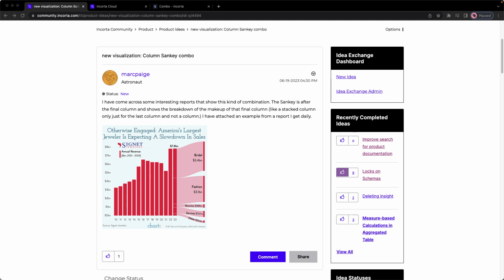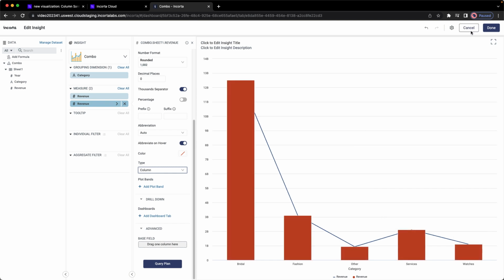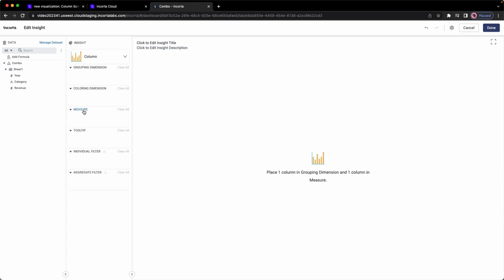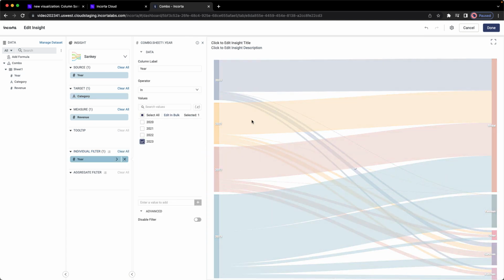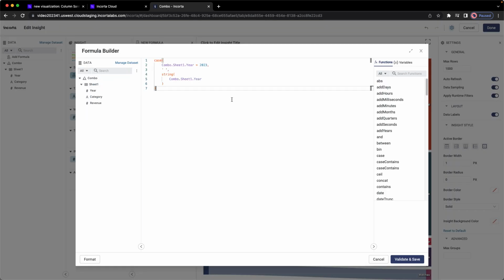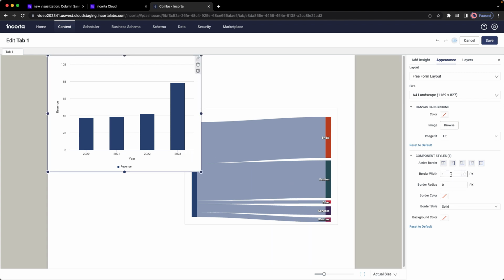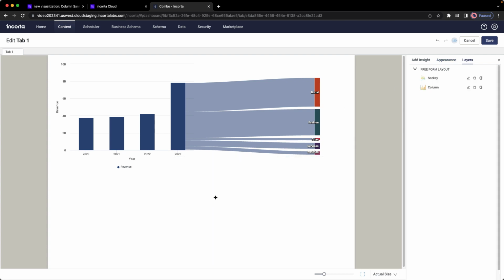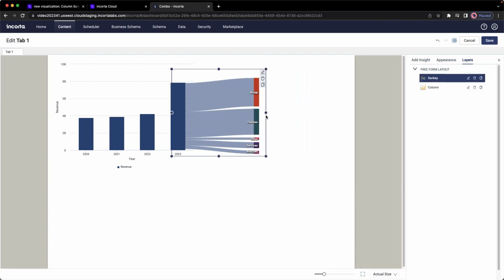How to Build a Sankey & Column Combo Chart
Check out how we create our own Chartr style chart!